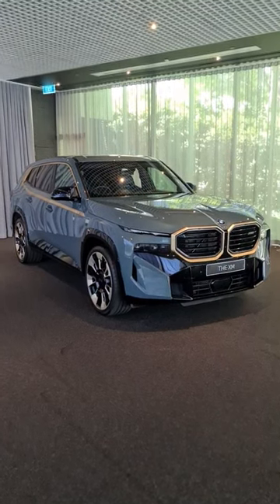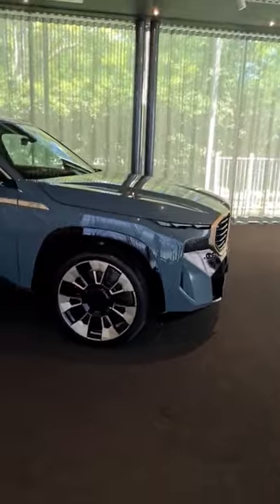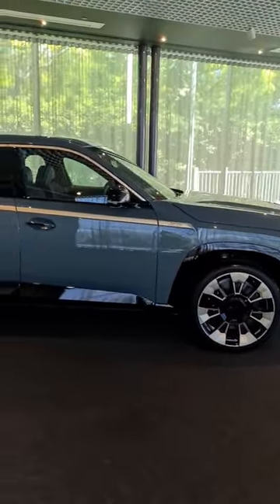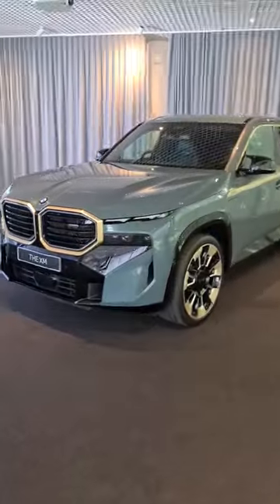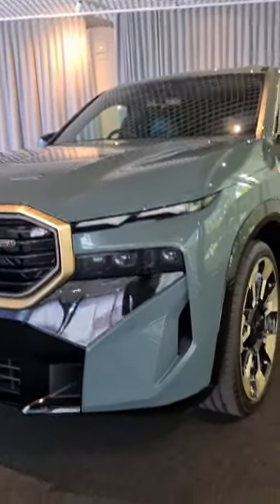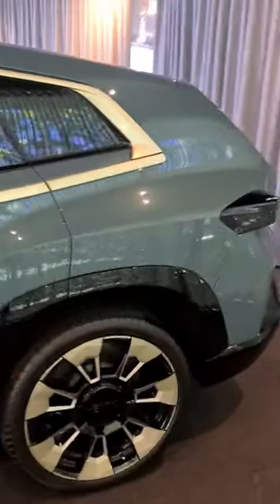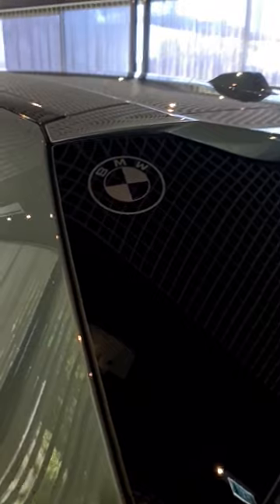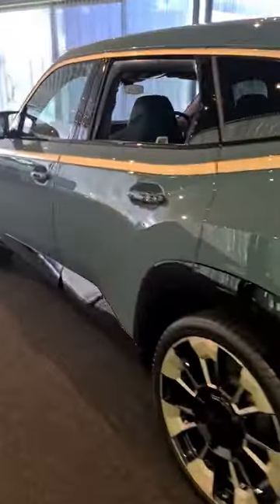The wild 2023 BMW XM is the first pure M car since the M1 from the ‘70s!